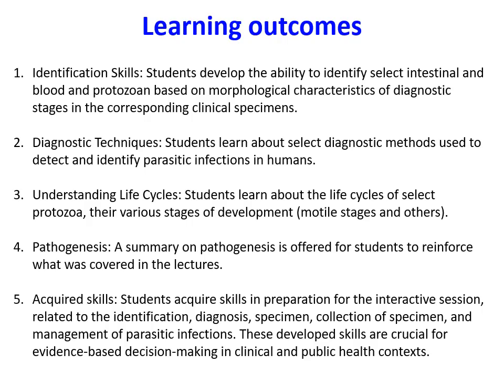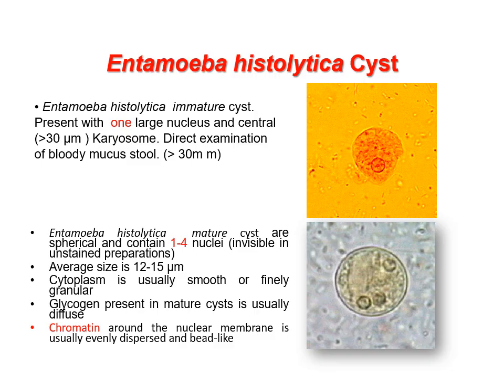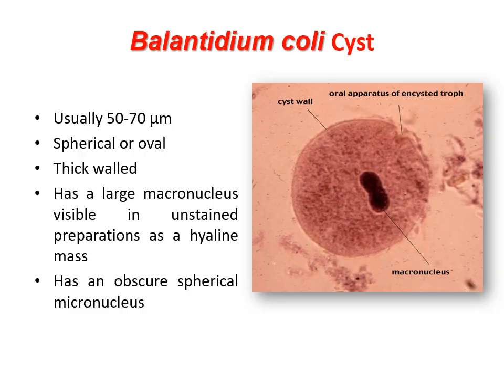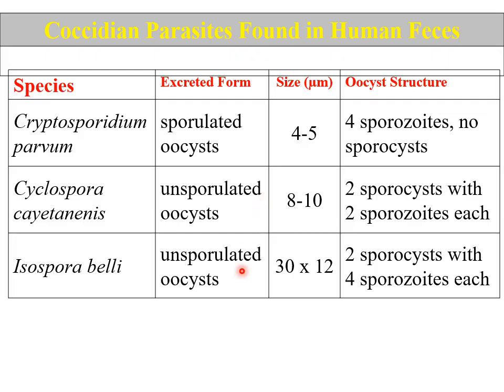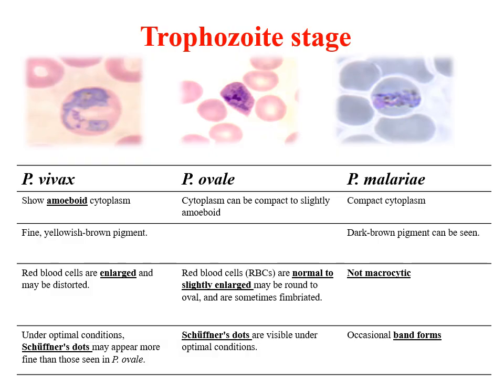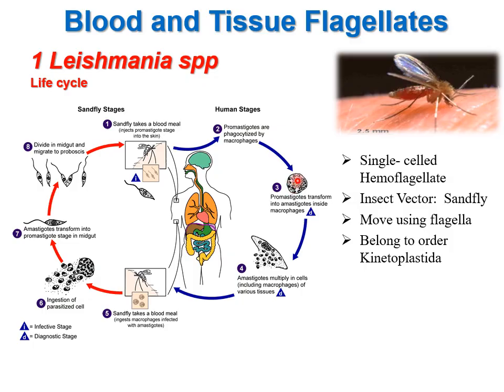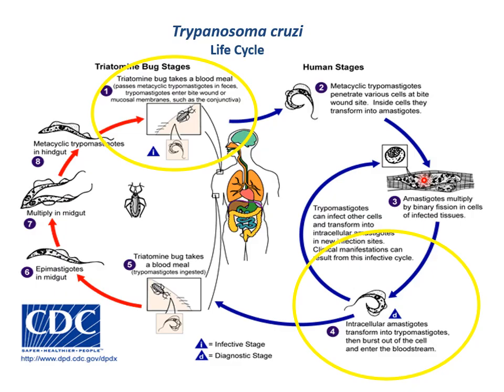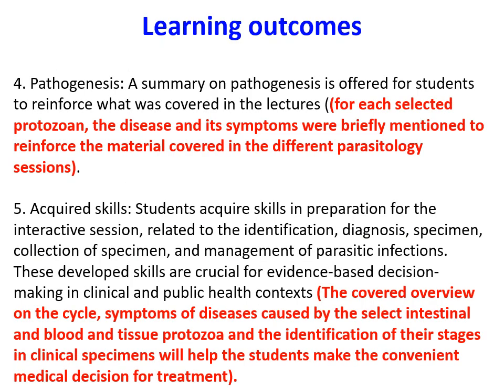Parasito 2: Identification of Protozoa